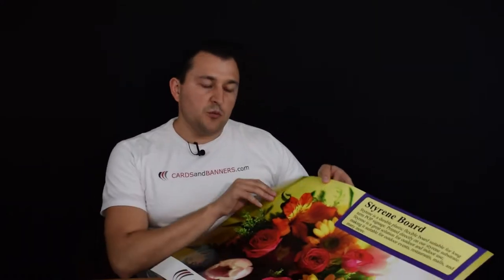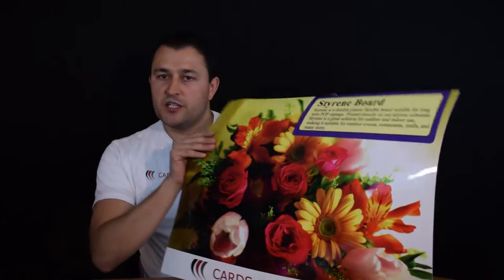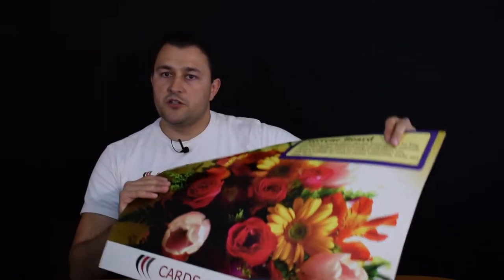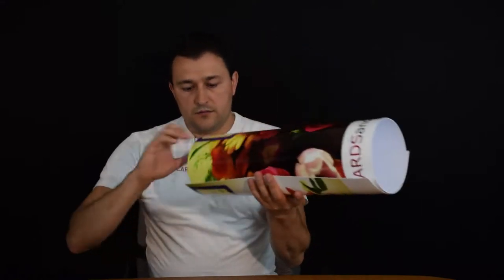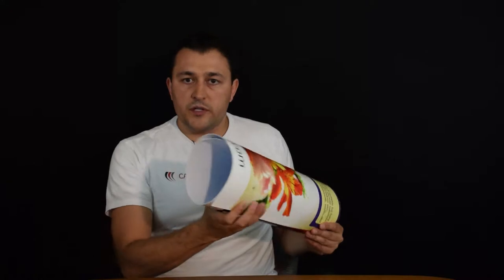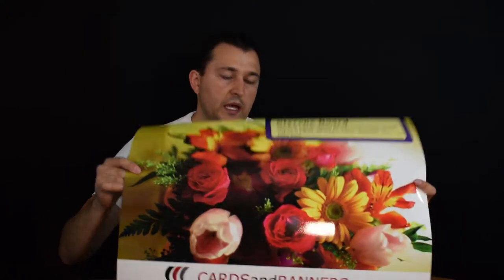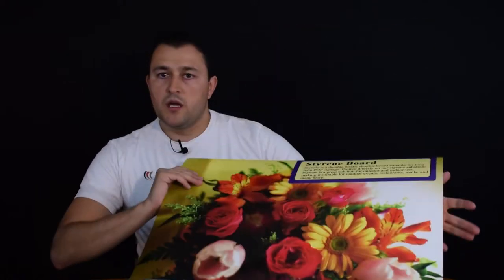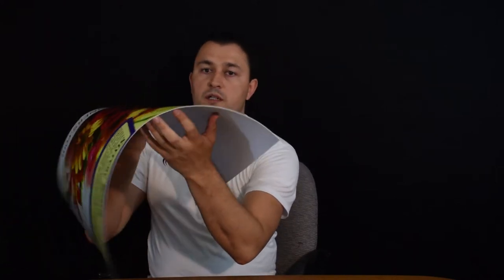Styrene Boards CARDSandBANNERS.com